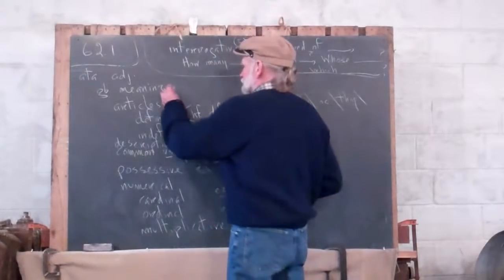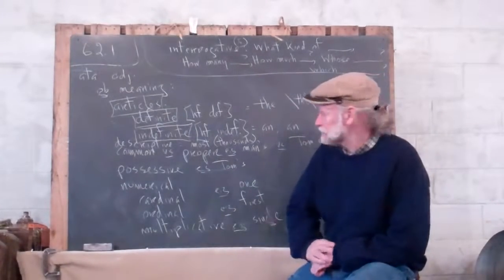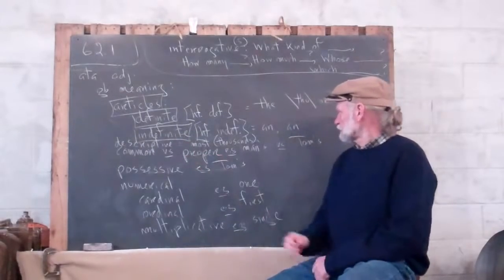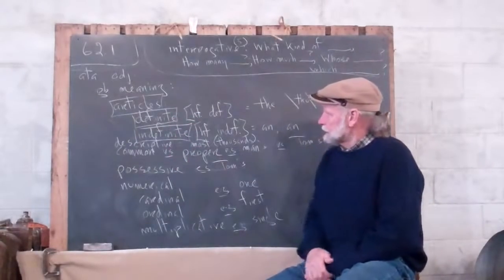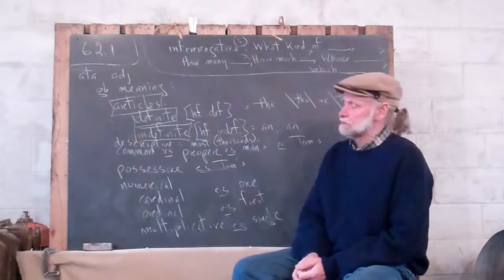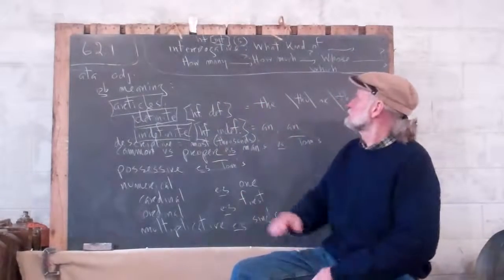1.62.1 Kinds of Adjectives Grouped by Meaning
Frank continues with the various kinds of adjectives but now grouped by meaning.